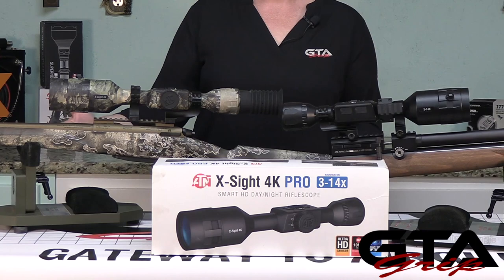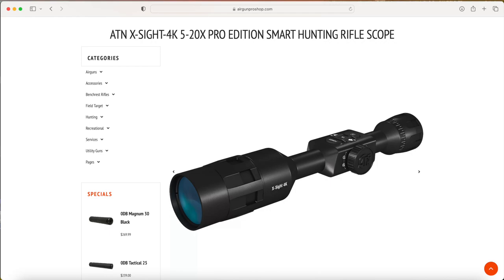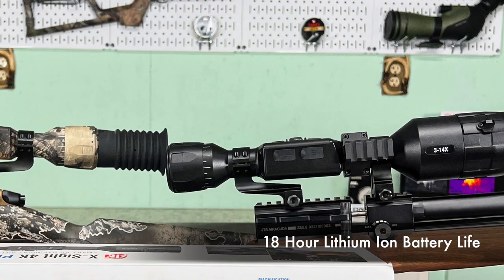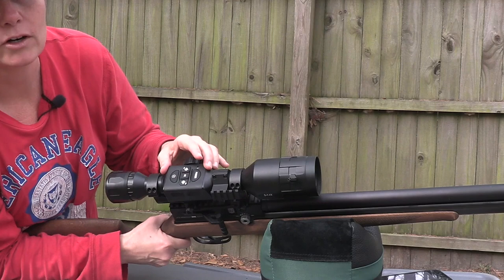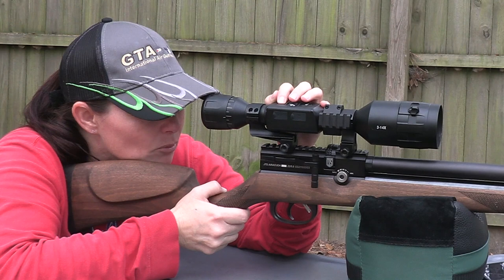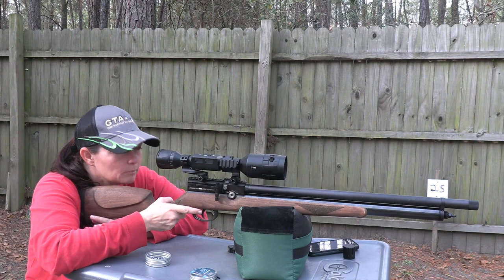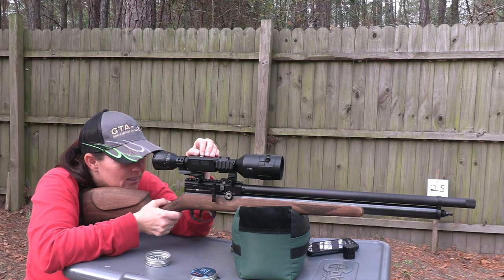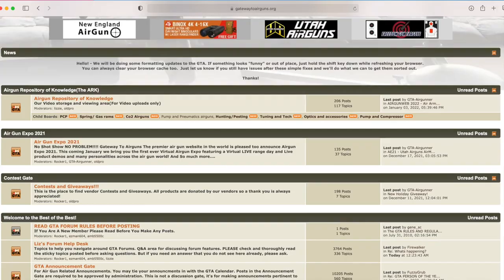ATN X-Sight 4K Pro GRiP Review Pt 1 - Gateway to Airguns Product Review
In the Part I GRiP Review of the ATN X-Sight 4K Pro I want to show you the ATN X-Sight 4K Pro Electronic day or night optic, it’s much more than just a scope!